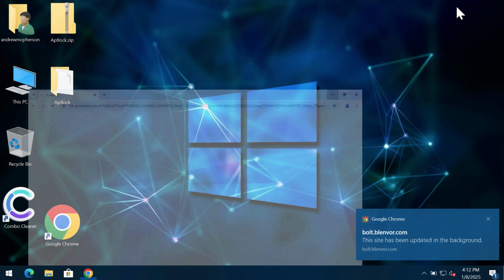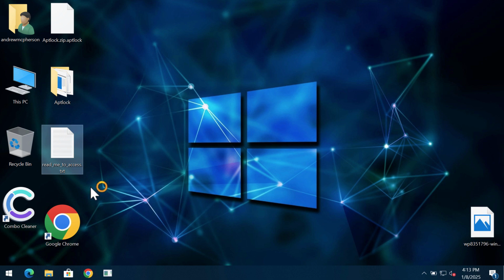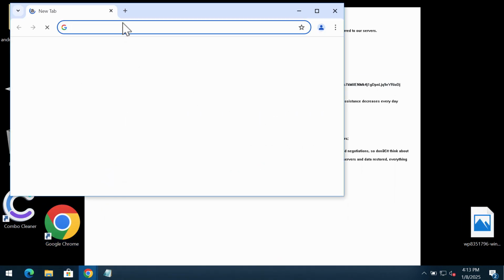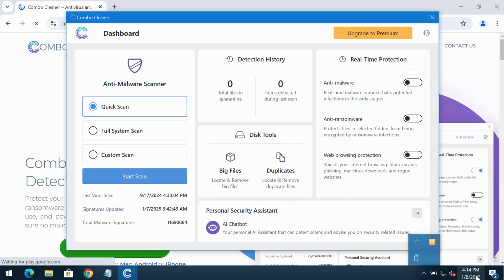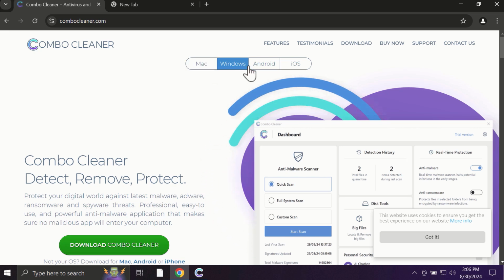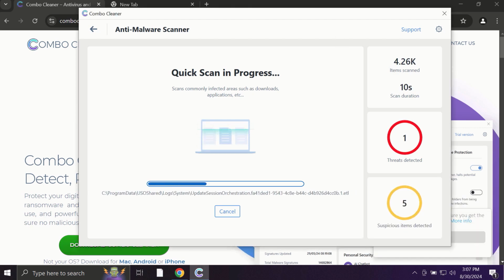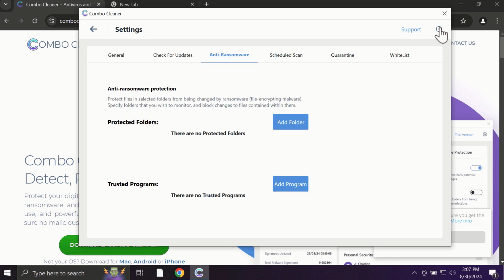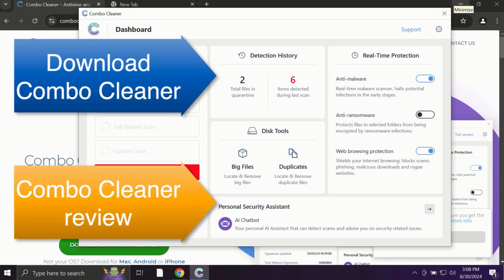Aptlock ransomware removal video [.Aptlock file virus].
Aptlock is a ransomware. It encrypts files and appends the .Aptlock extension to the filenames. Hence, it's not really possible to use the files. Then the ransomware tells its victims to pay a special ransom for file restoration. Yet, paying the ransom is not a good idea. Don't pay it! Don't waste the funds. Remove it with Combo Cleaner Antivirus via the official and thus get your data always protected with its help.

More information about this threat can be found in this detailed guide

And below please find the quotation from the ransom note:
QUOTE
    Hello

    Data at the main critical points of your network has been compromised, and all of your company's critical data has been transferred to our servers.

      Good news:
    - We can restore 100% of your systems and data.
    - If we agree, only you and our team will know about this breach.

    Rules:
    2. You have 5 days to reach an agreement, or we’ll publish the data and destroy the recovery tool.
    3. Payment is based on data size and revenue.

    Now, in order to start negotiations, you need to do the following:
    - use these credentials to enter the Chat for text negotiation: -

    We all understand what happened and what consequences await you.

    You can seek recovery assistance in negotiations, but unfortunately, the percentage of successfully concluded negotiations with recovery assistance decreases every day
    because it's your money and your fines. They care little about it.

    Our motivation is purely financial; we do not associate ourselves with any country or politics.

    What we offer in exchange for your payment:

    1) Decryption and restoration of all your systems and data within 24 hours with a 100% guarantee;
    2) Never inform anyone about the data leak from your company;
    3) After decrypting the data and restoring the system, we will permanently delete all your data from our servers;
    4) Provide valuable advice on protecting your company's IT to prevent future attacks.

    There will be no bad news for your company after successful negotiations for both sides. But there will be plenty of those bad news if case of failed negotiations, so don’t think about how to avoid it.
    Just focus on negotiations, payment and decryption to make all of your problems solved by our specialists within 1 day after payment received: servers and data restored, everything will work good as new.

    Nothing personal, just business
UNQUOTE